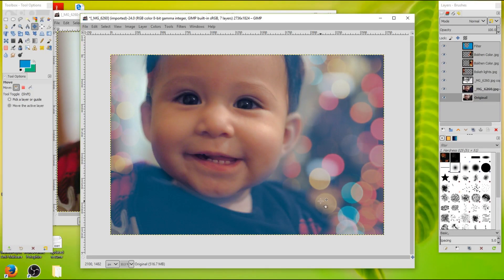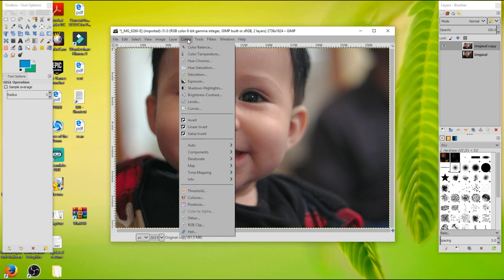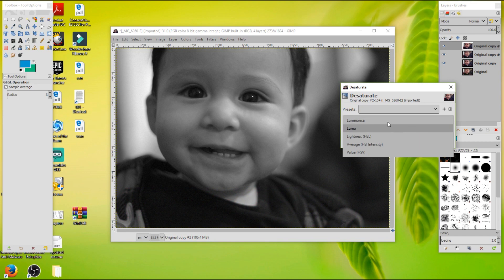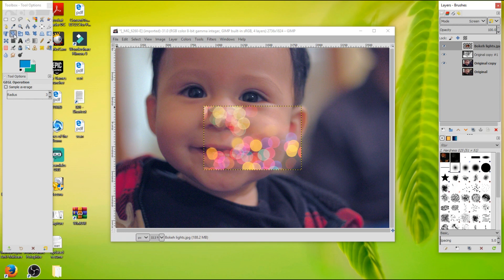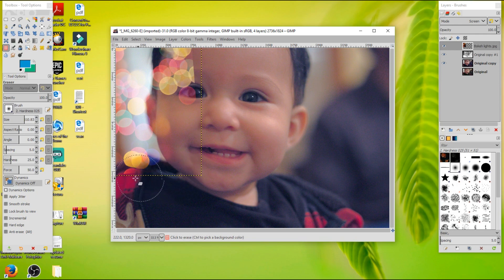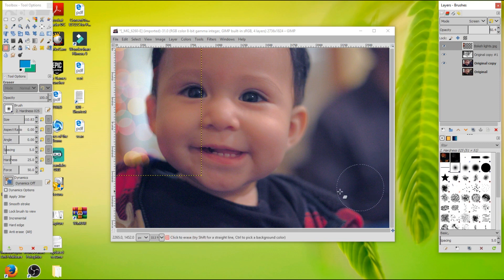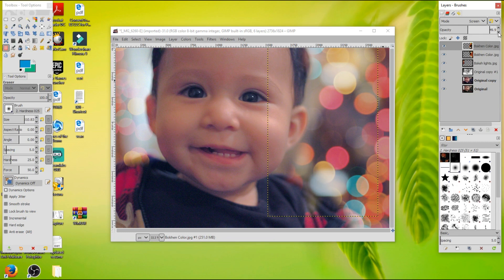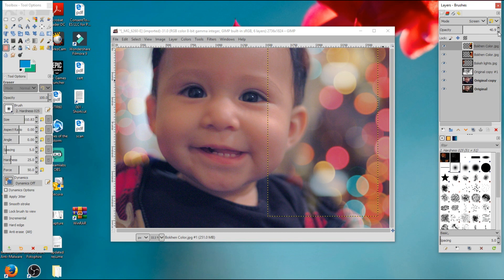Baby Photo Editing Video Gimp 2.10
This is a Gimp 2.10 portrait step by step tutorial where we will be retouching a baby portrait. We will be adding colored bokeh with layer effects manipulation